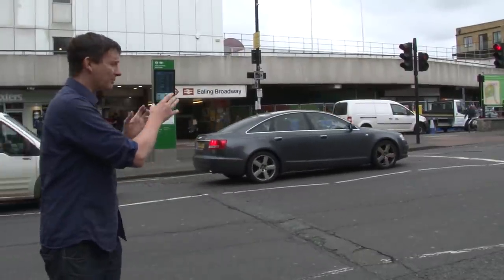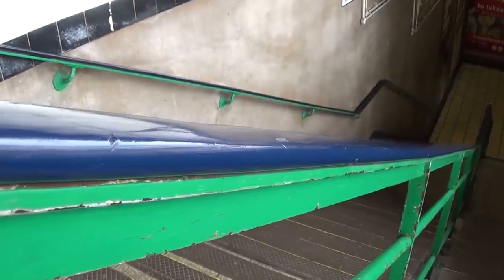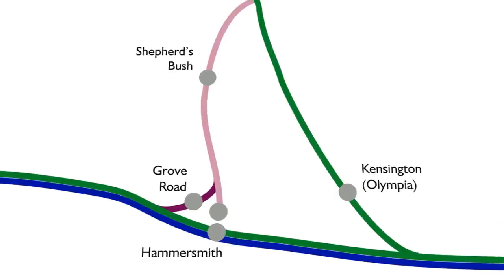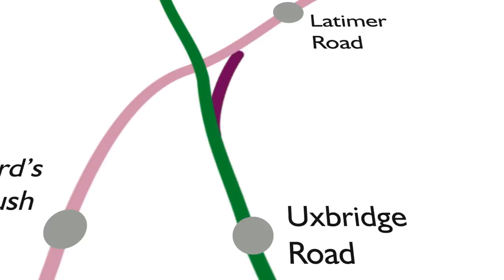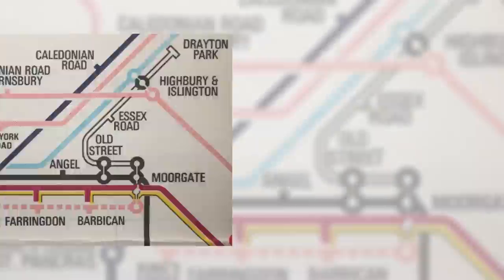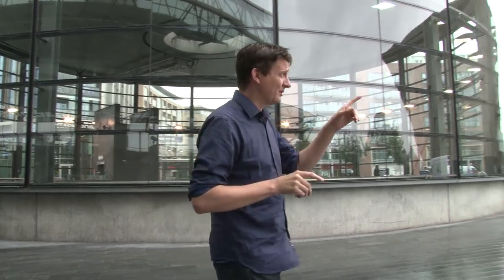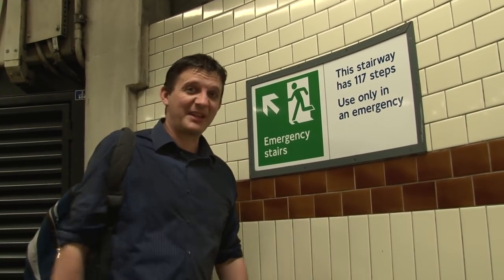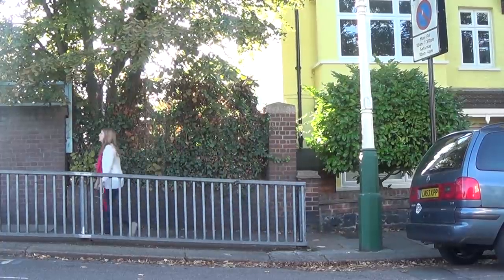Bonus Secrets Of The Underground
Geoff's back on the tube, in a bonus video from our Secrets of the Underground series.

Join him as he discovers more old, secret and generally fascinating things about the tube that you probably missed while on your travels.

Also, if you've clicked on this info box and are reading this part then WELL DONE! Not everyone sees it.  So write in "Bonus Secrets!" in the comments, and it'll confuse everyone else ...